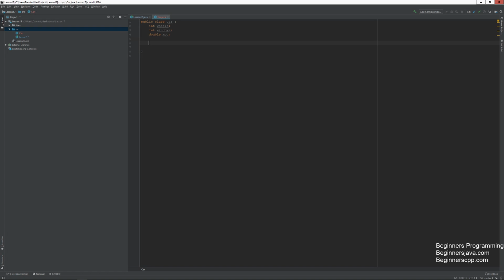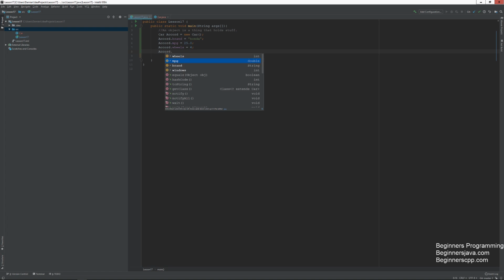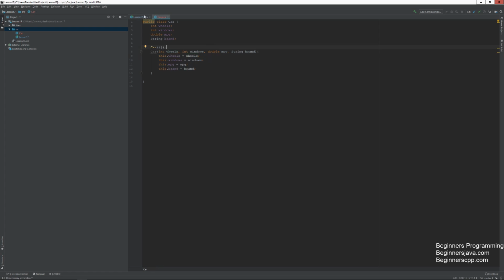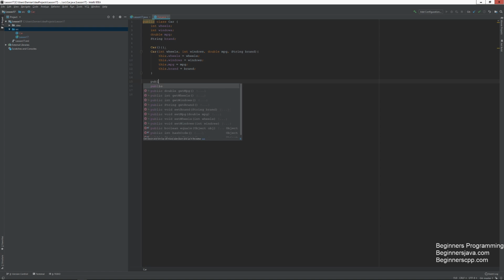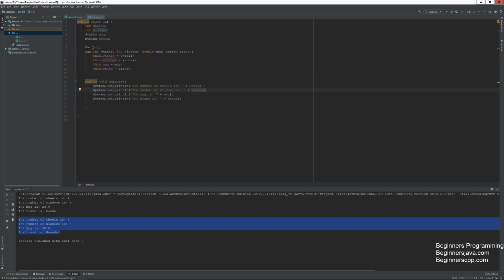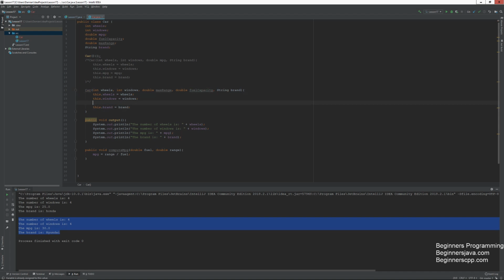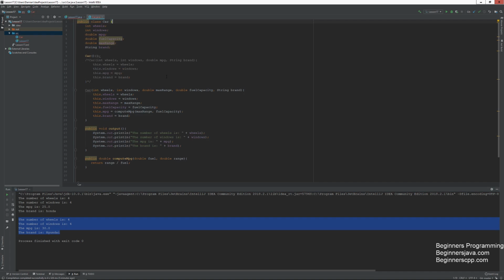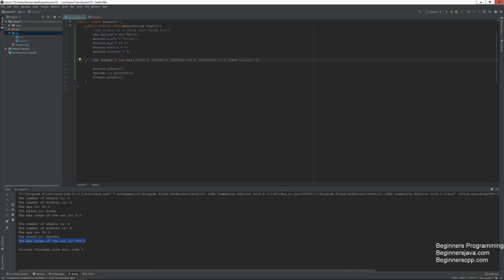Beginners java 2018 -- Lesson 17 -- Object primer (classes)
In this lesson we start talking about objects -- which are basically just "things that hold stuff".  Despite that incredibly vague and simple explanation of what they do, we build out a simple program to show how to use object methods and instance variables.